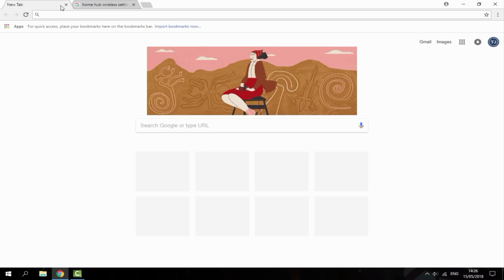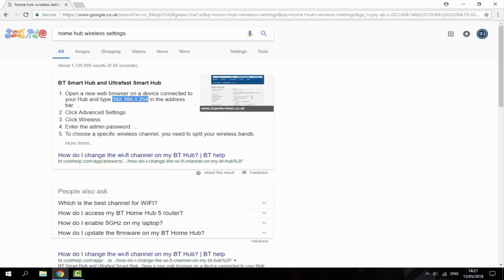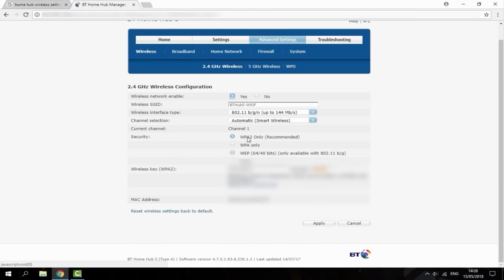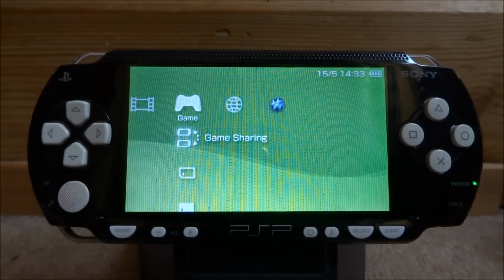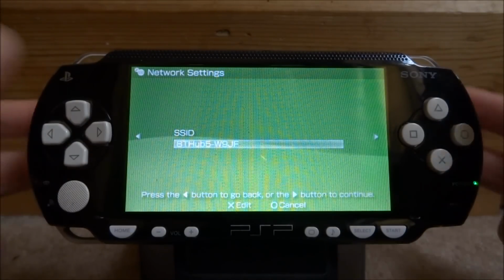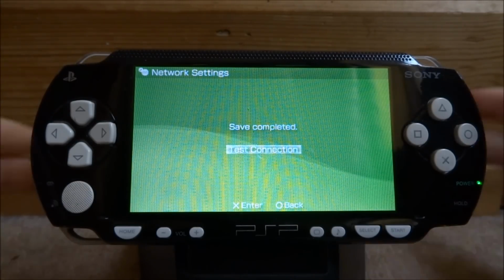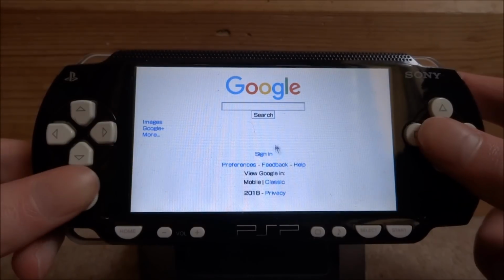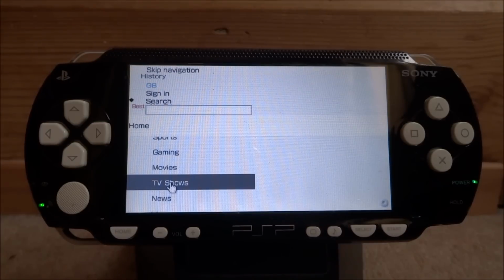How To Connect Your PSP To WiFi In 2018 [WiFi Not Supported Fix!]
For this tutorial, I’ll show you guys how to connect your PSP to any modern Wi-Fi, The PSP only supports the old WPA connection, so you will need to enable that in your routers settings to be able to use the Wi-Fi on your PSP.